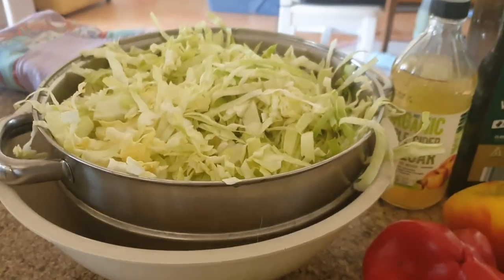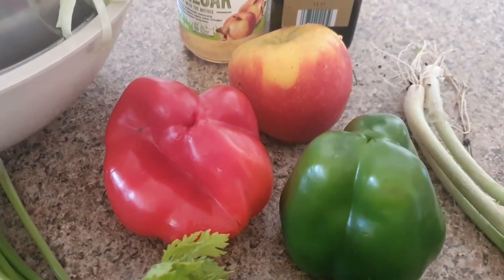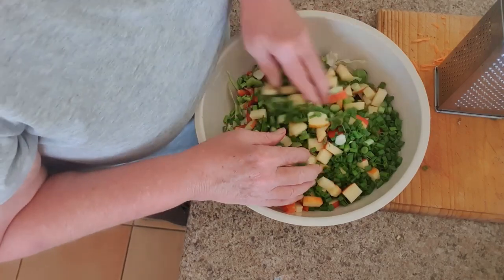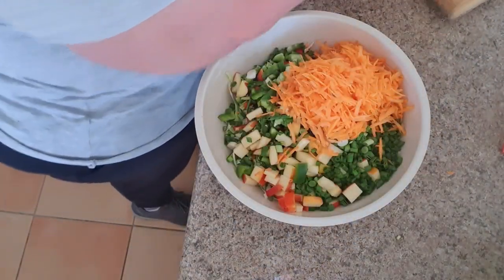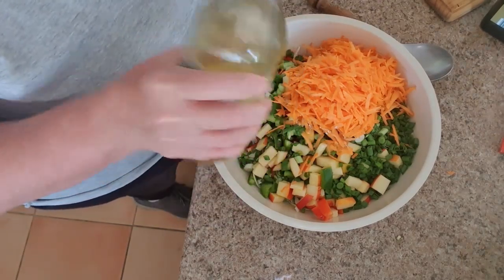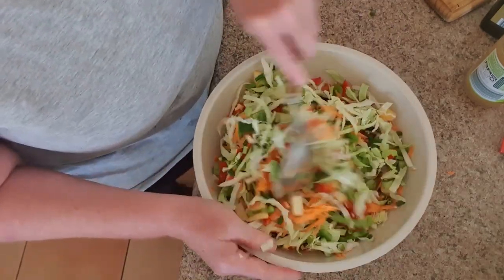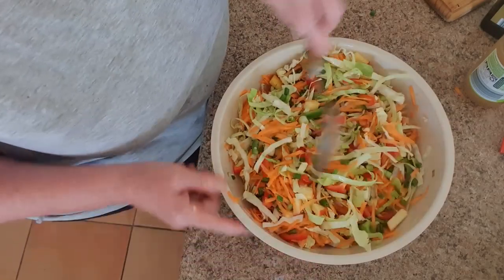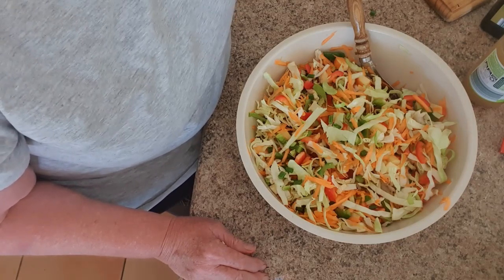Coleslaw #42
A simple, yet delicious salad. This is different from store bought coleslaw as it does not have a creamy dressing.